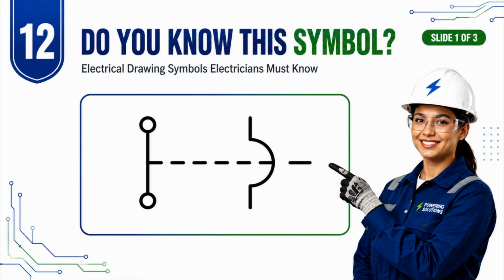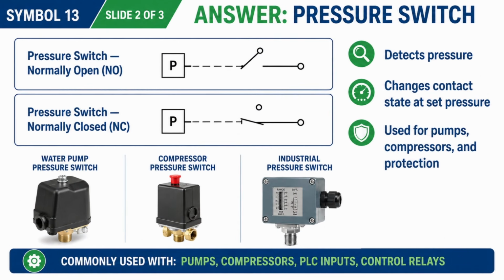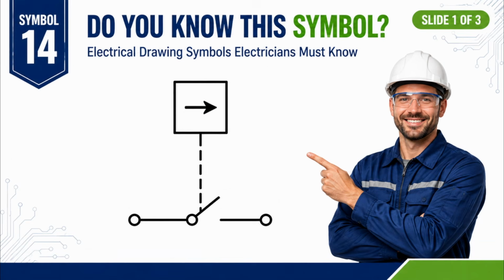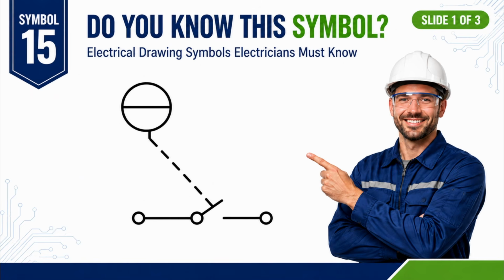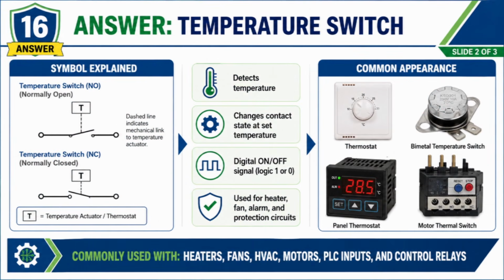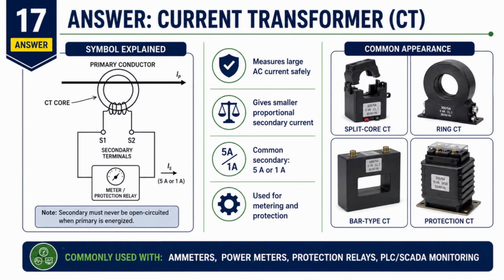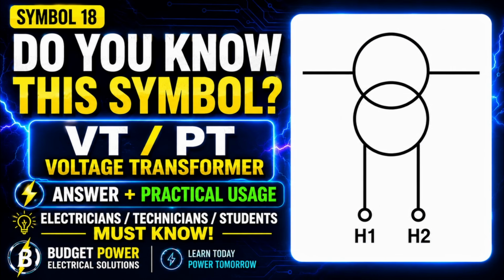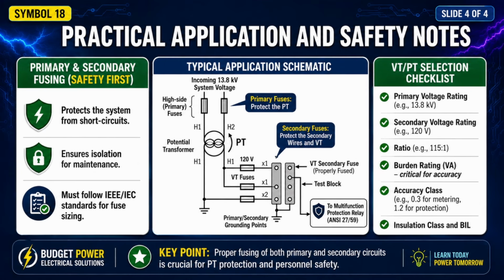ELECTRICAL SYMBOLS EVERY ELECTRICIAN, APPRENTICE & STUDENT MUST KNOW | PRACTICAL EXPLANATION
Welcome to Episode 2 of our Electrical Drawing Symbols series!

In this lesson, we break down important electrical symbols used in real-world electrical drawings, control circuits, PLC systems, motor control panels, and industrial automation.

You’ll learn what each symbol means, where it is used, and how to recognize it quickly when reading an electrical schematic.

🔧 In this video, you’ll learn about:
• Switch and push-button symbols
• Relay and contactor symbols
• Coil and auxiliary-contact symbols
• Motor symbols
• Fuse and circuit-breaker symbols
• Ground/Earth symbols
• Indicator lamp symbols
• Sensors and field-device symbols
• PLC-related symbols
• Practical applications in electrical control circuits

Whether you are an electrician, electrical apprentice, engineering student, technician, or PLC/automation learner, understanding these symbols is essential for reading and troubleshooting electrical drawings confidently.

⚡ Learn the symbol → Understand the circuit → Troubleshoot with confidence.

💬 Leave your questions or comments below — your feedback helps us create better technical lessons.